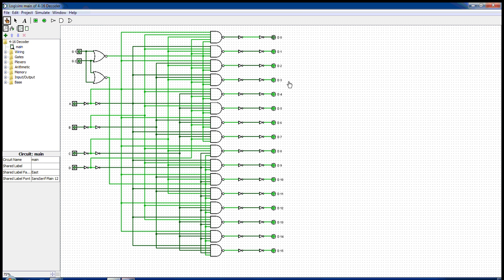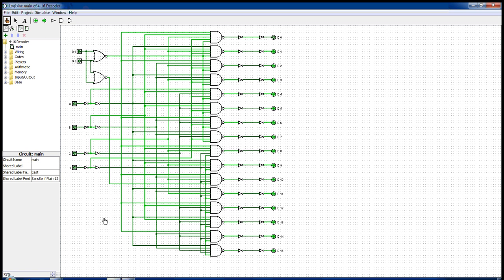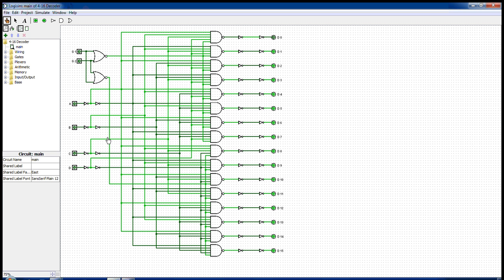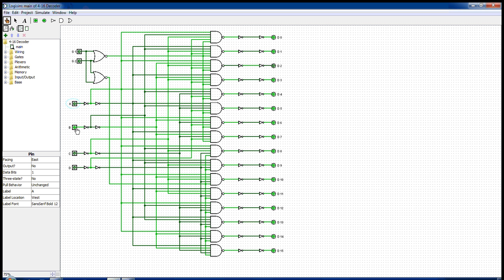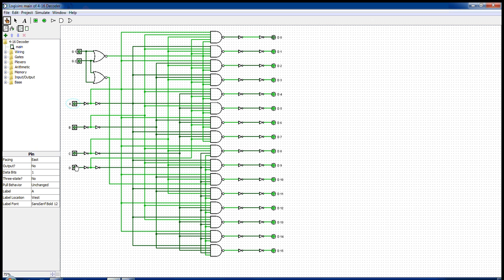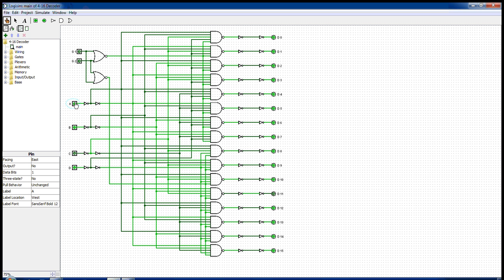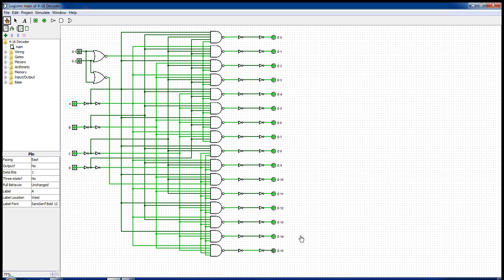4 to 16 Decoder